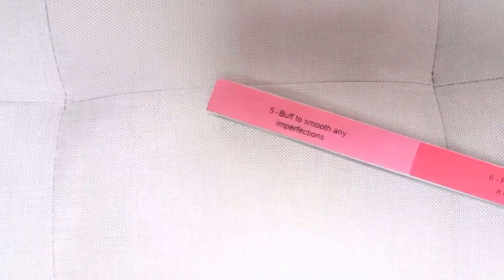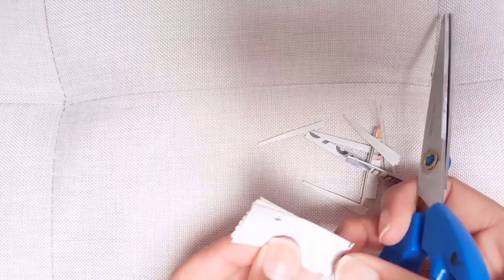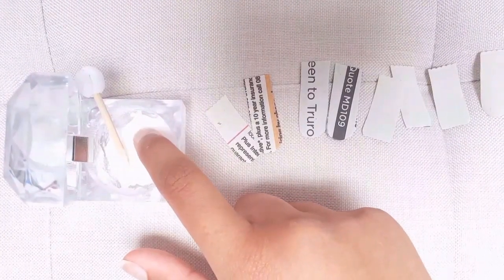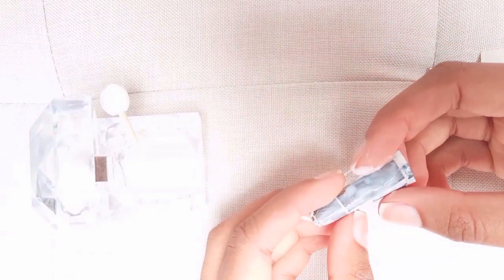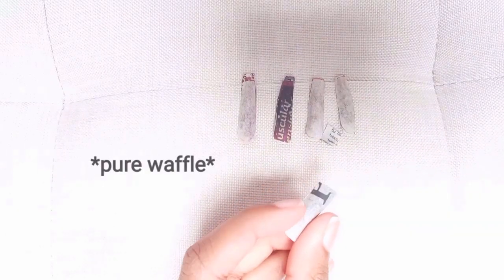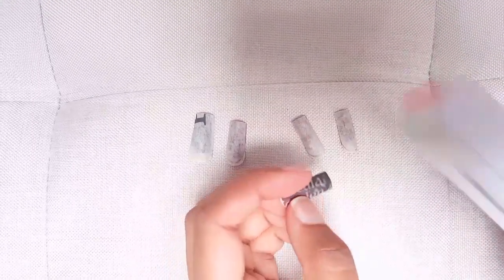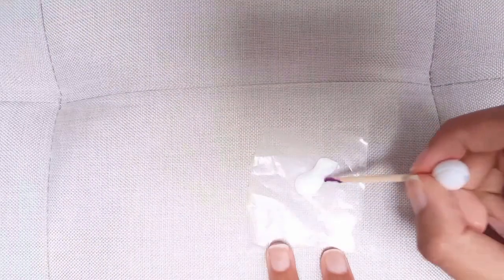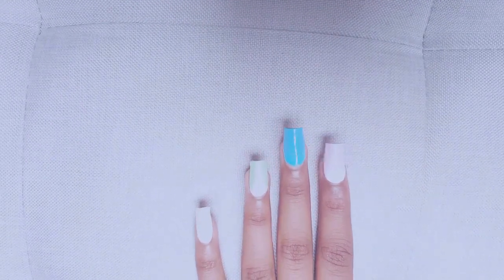How To Make Fake Nails At Home Without Nail Glue | DIY fake nails from home supplies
Hey💛

Todays vid is a tutorial on maling fake nails without nail glue! The end result was really pretty😍 and strong but its a long process🕛.

THANK YOU SO MUCH FOR ❤2K+ SUBS❤. Ah it means SO MUCH to me!!! Let me know how i can give back to ya'll(giveaways etc) x

 TOP TIPS: ✔
1)Add more layers for a stronger nail, keeping the sides and cuticle thin for a more "acrylic" look.
2)Coat them in a couple layers of clear nail polish to make them waterproof and last longer (make sure u do the back of the extention too)
3)Paint them with gel polish to make them look more professional.
4)If you don't have cornstarch you can use flour, cornflour, baby powder or baking soda.
5)If u don't have newspaper or you dont wanna use it, use tissue.

REMOVAL: 💅🏽
1)Trim off the extention.
2) File down the nail as close to ur natural nail as possible. Try to avoid filing your natural nail.
3) Apply either acetone or nail polish remover to a cotton pad and soak your nails. Leave it on for 15 minutes and then gently scrape off the excess. (If you used gel, you need to use acetone to remove it.)
4) Re-hydrate your nails using some cuticle oil. If you dont have any try using coconut oil.

Thank you all so much💘 hope you enjoyed, stay safe and have a great day x